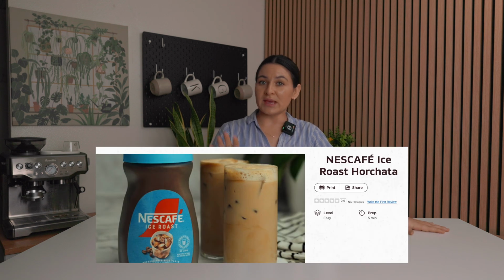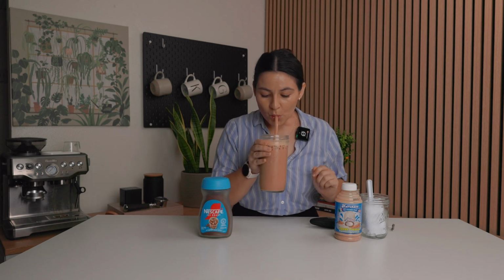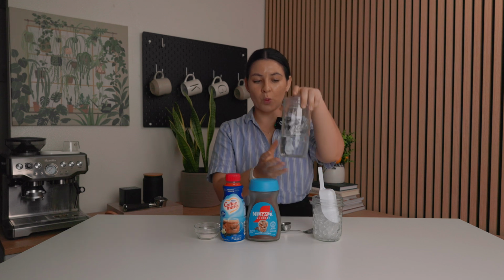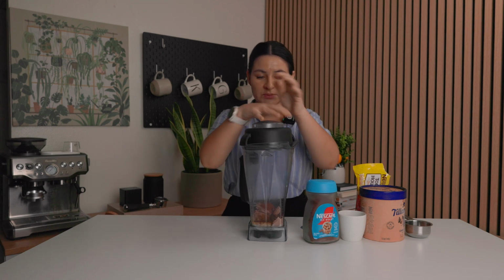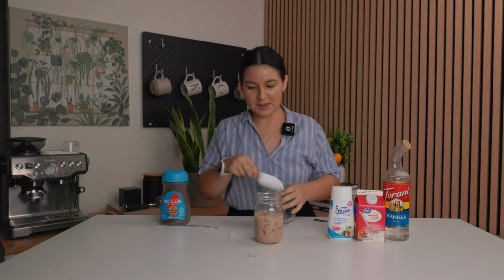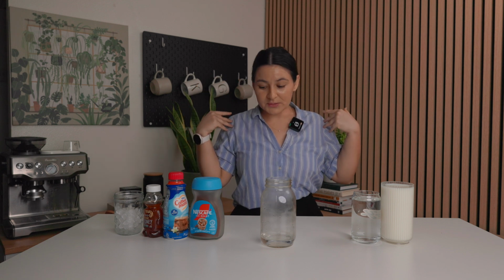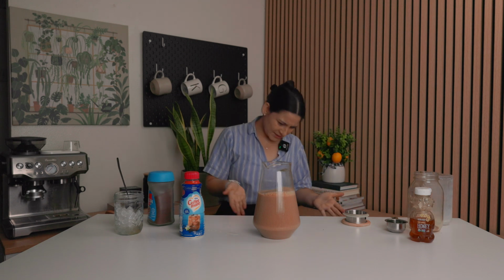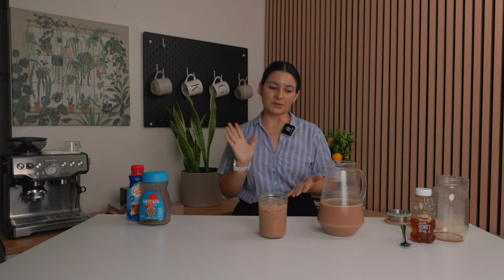Nescafe Ice Roast Coffee Recipes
Welcome back to Kat’s Kitchen!🌟 In today's video, I'm diving into five exciting recipes straight from the Nescafe website using their Ice Roast Instant Coffee powder.

Join me as I make each iced coffee drink, share my thoughts on each one, and let you know which are worth trying.

RECIPES:

1. Nescafe Ice Roast Horchata – ⭐⭐⭐☆☆
**My modified recipe: 1 cup horchata, 2 teaspoons Nescafe Ice Roast, ice

2. Iced Vanilla Coffee – ⭐⭐⭐☆☆
**My modified recipe: 1 tablespoon Nescafe Ice Roast Instant Coffee, 1 cup warm water, 2 tablespoons creamer, ice

3. Mocha Shake – ⭐⭐⭐⭐⭐
**My modified recipe: 1/2 tablespoon Nescafe Ice Roast Instant Coffee (for more coffee flavor), everything else the same

4. Tres Leches Iced Latte – ⭐⭐⭐⭐⭐
**My modified recipe: 1 tablespoon sweetened condensed milk, 1 cup warm milk, 2 teaspoons Nescafe Ice Roast Instant Coffee, ice, whipped cream

5. Iced Cinnamon Honey Latte – ⭐⭐⭐⭐☆
**My modified recipe: 4 SERVINGS- 1/4 cup Nescafe Ice Roast Instant Coffee, 1/3 cup boiling water, 1/3 cup honey, 2 cups cold water, 3 cups 1% milk, Ice cubes, 1 tablespoon Cinnamon

0:00 Introduction
0:58 Nescafe Ice Roast Horchata
4:32 Iced Vanilla Coffee
7:00 Mocha Shake
9:16 Tres Leches Iced Latte
12:06 Iced Cinnamon-Honey Latte